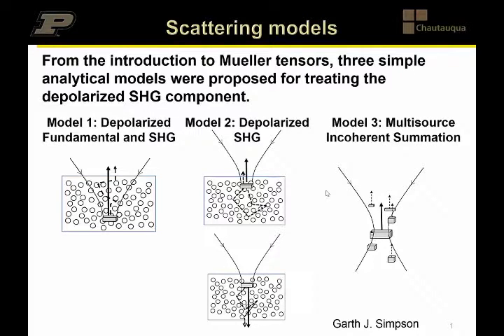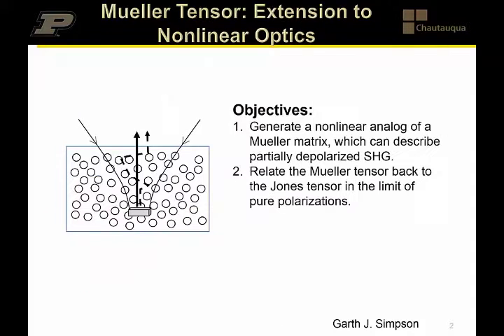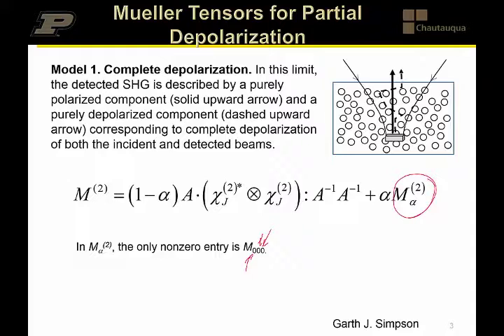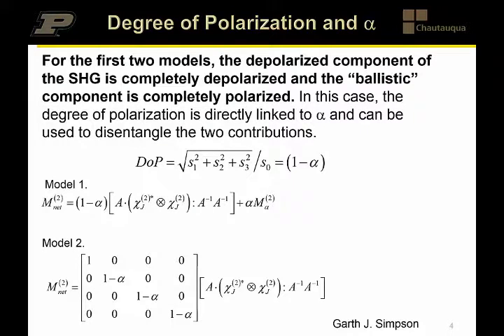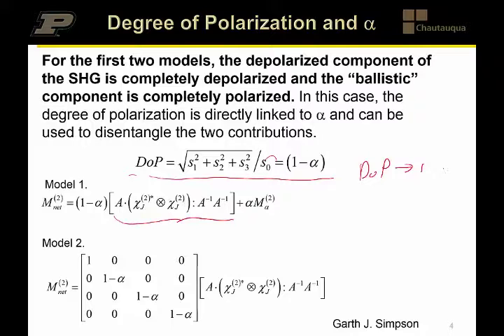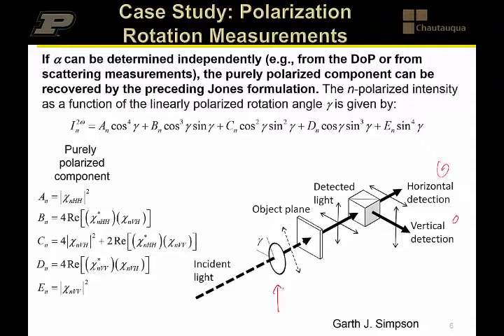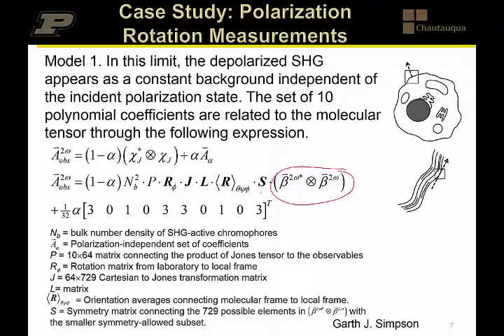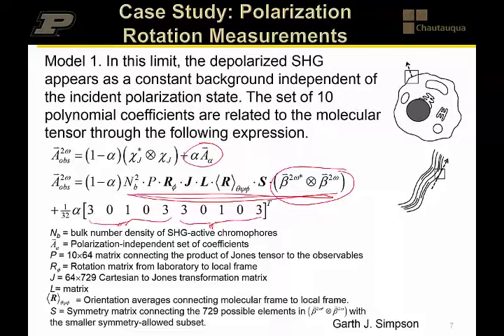5_08_Model 1 inversion